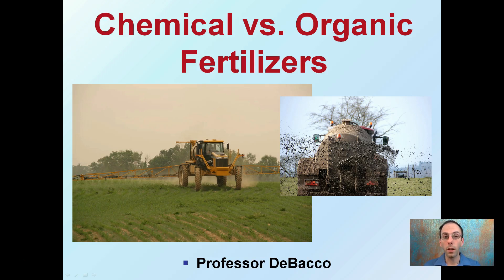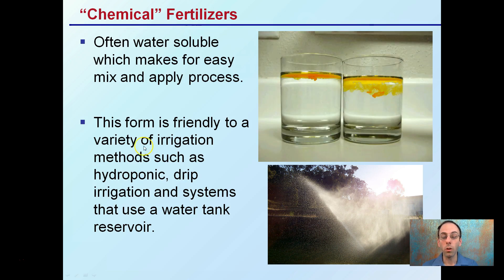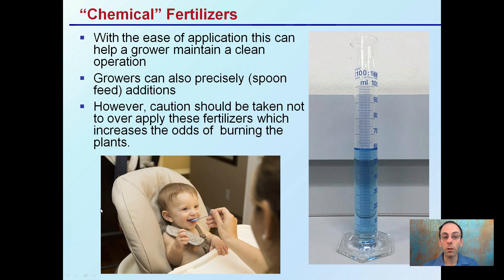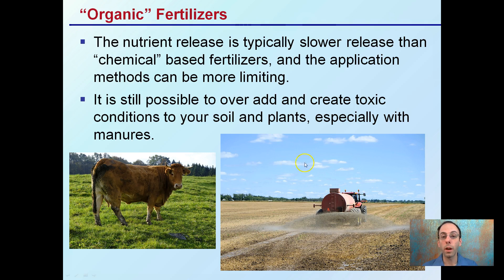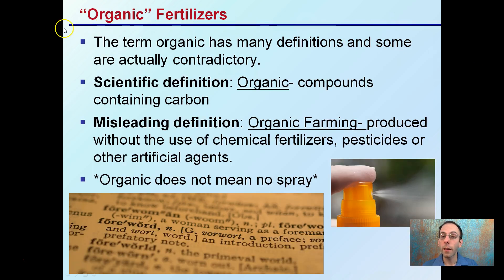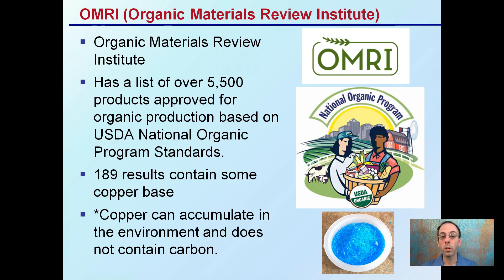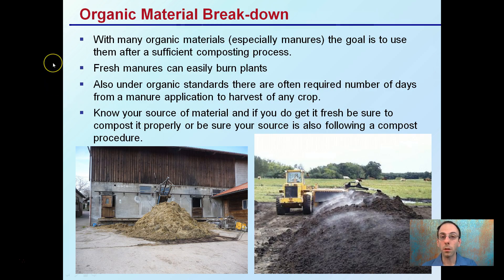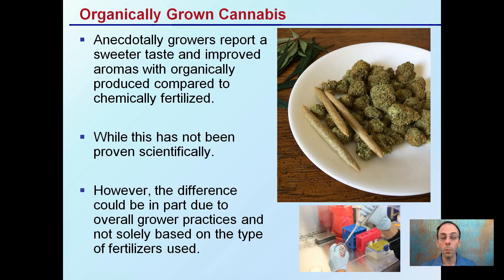Chemical vs Organic Fertilizers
All nutrients come down to chemistry, but chemical fertilizer typically refers to a manufactured product.

“Chemical” Fertilizers: Often water soluble which makes for easy mix and apply process.  However, caution should be taken not to over apply these fertilizers which increases the odds of  burning the plants.

“Organic” Fertilizers: These are not manufactured and typically found in nature in one form or another.  The nutrient release is typically slower release than “chemical” based fertilizers, and the application methods can be more limiting.  It is still possible to over add and create toxic conditions to your soil and plants, especially with manures.

Helpful “Review Sheets” to use while you watch the video can be found at…

“Review Sheets with Answers” so you can check your understanding can be found at…

*Full work cited for "Chemical vs Organic Fertilizers" can be viewed